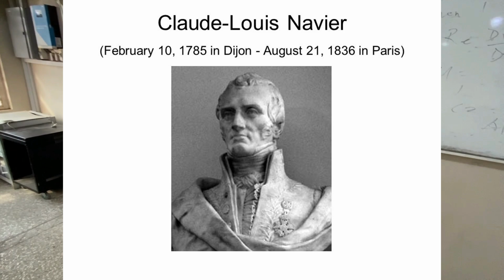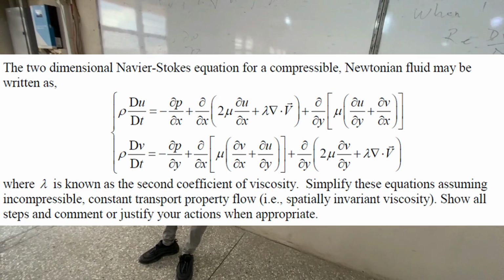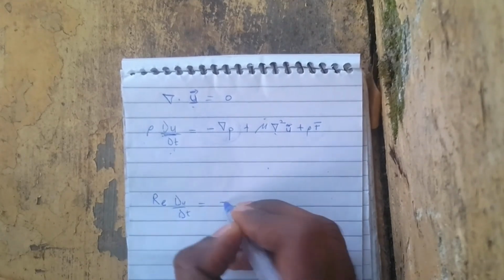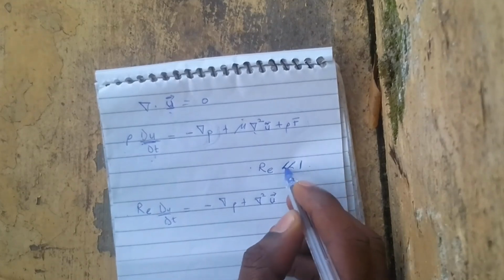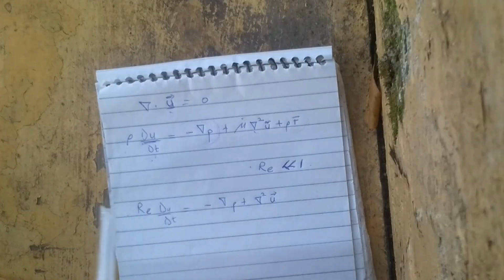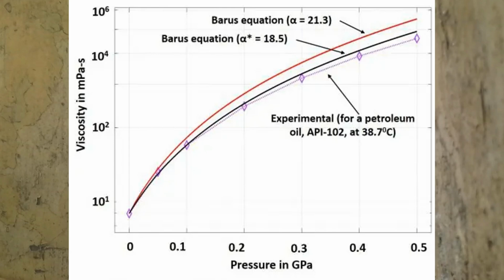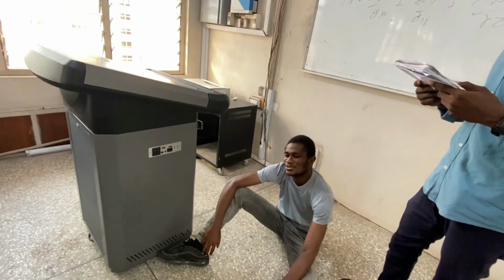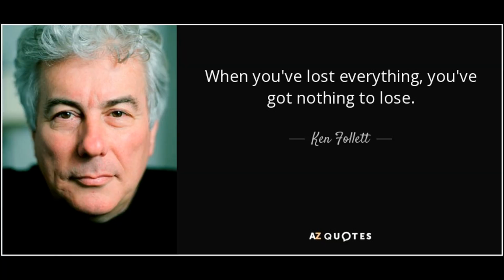EINSTEIN IN A FLASH 30..... THE LIFE EQUATION PART 2